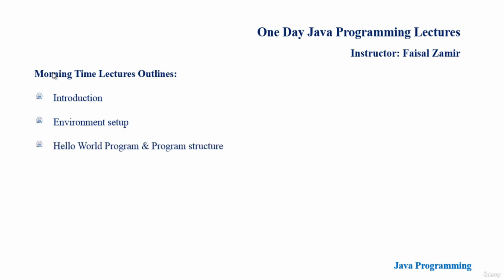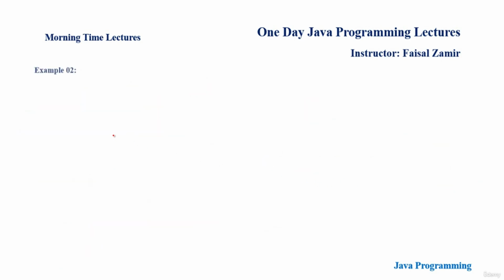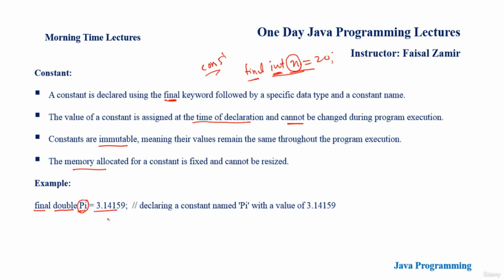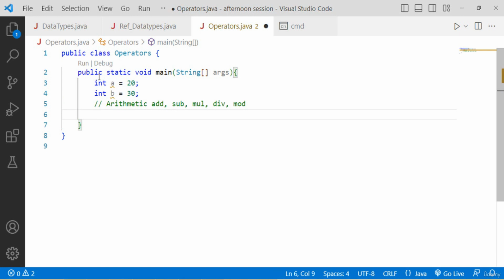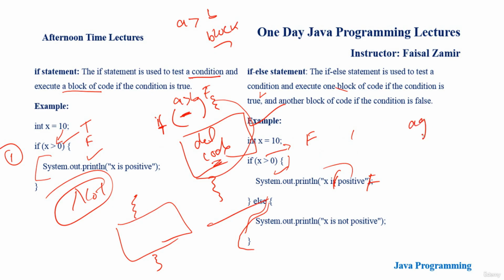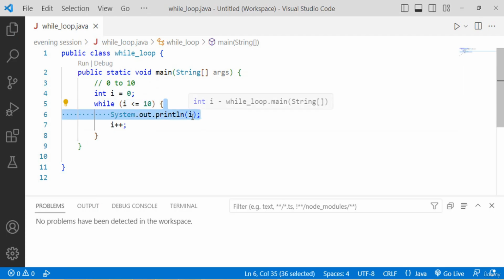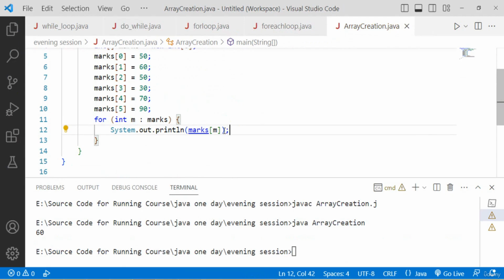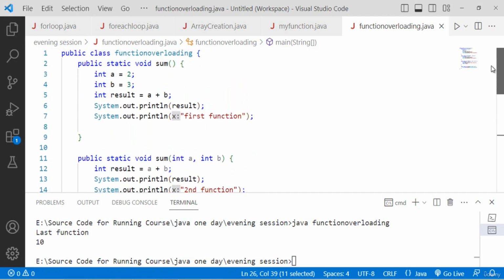A Complete Guide to Java Programming with Examples